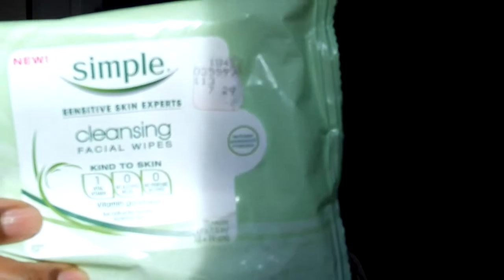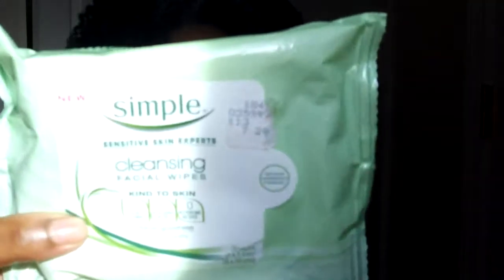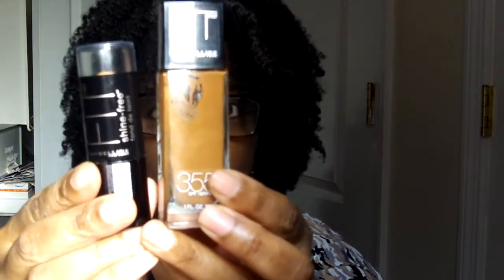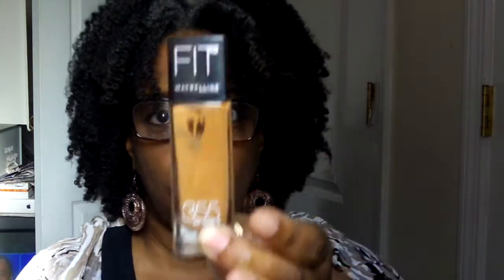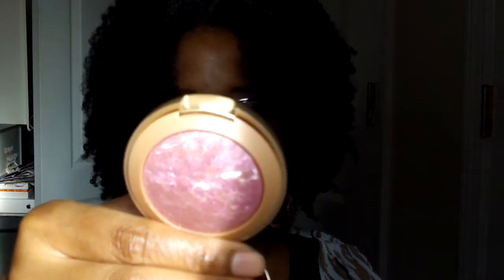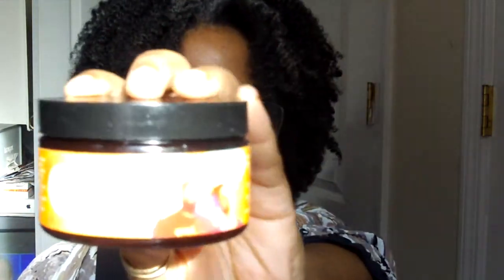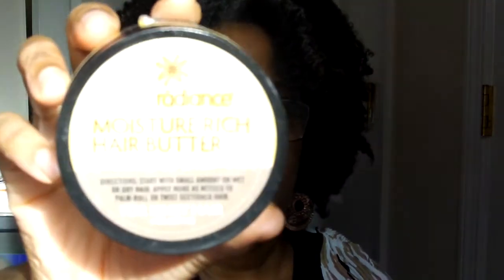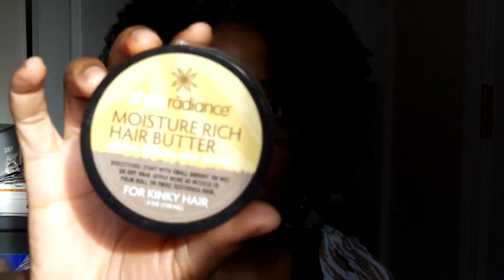My Beauty Favorites Thus Far 2013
OPEN FOR MORE INFO    WATCH IN HD ✨✨✨✨✨✨✨✨✨✨✨✨✨✨✨✨✨

every now and then you'll come across some health, beauty and cosmetics products you just simply love. I have just a few and I want to tell you about 'em. what's some of your beauty favorites?

I'm a partner with Fullscreen and you can become one too.

S U B S C R I B E for more me
check me out on T W I T T E R

**Submit photos on T U M B L R of your natural hair, braids, locs, sisterlocs and favorite hair products.Hair tips and encouragement also welcomed.

*yes, I love taking pictures take a look
I N S T A G R A M - @EbonyGirlSpeaks

Anya Williams
JAF Station